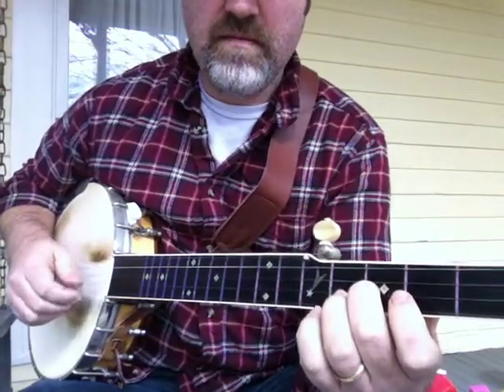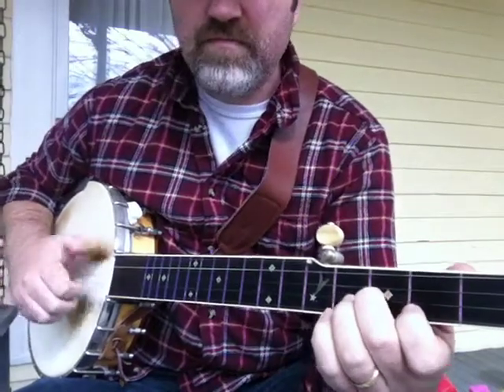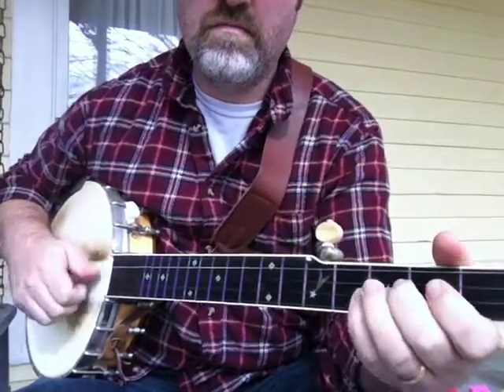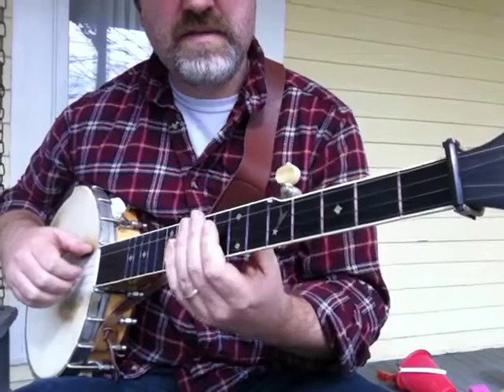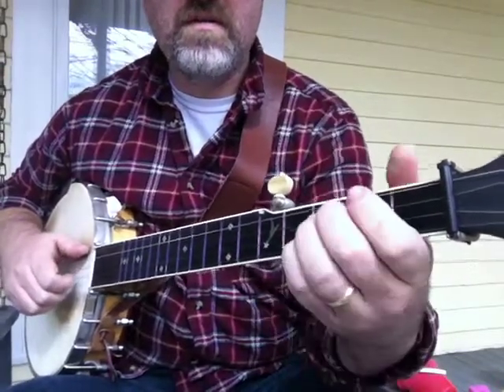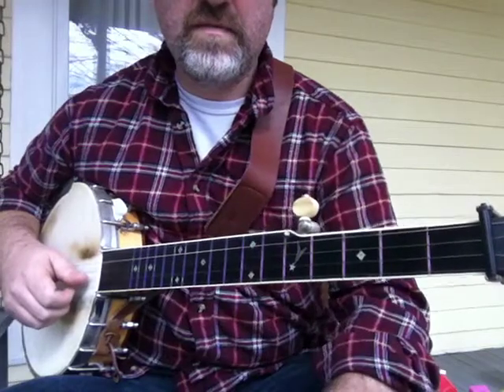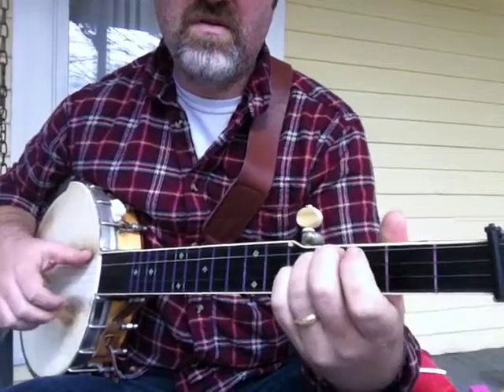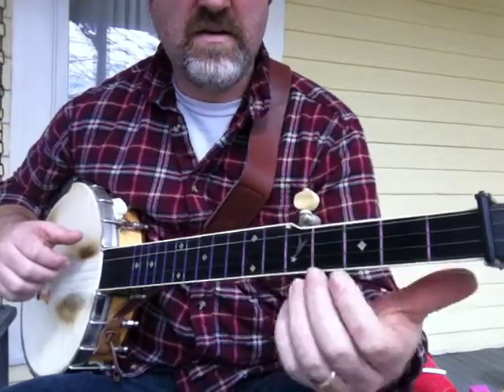Drop Thumb Roll-3rd string slide lick and ending tag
3rd string slide lick and ending tag on clawhammer banjo using a drop thumb roll.